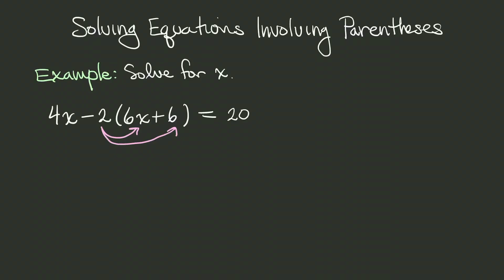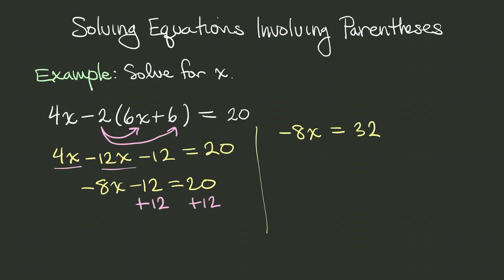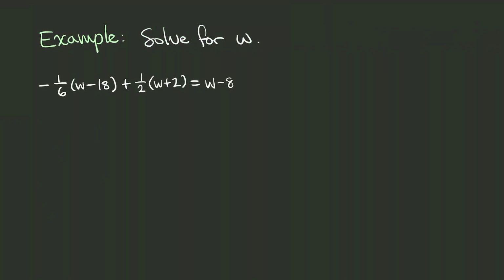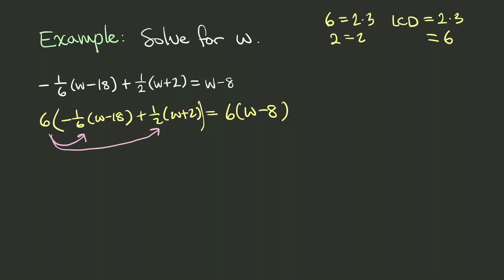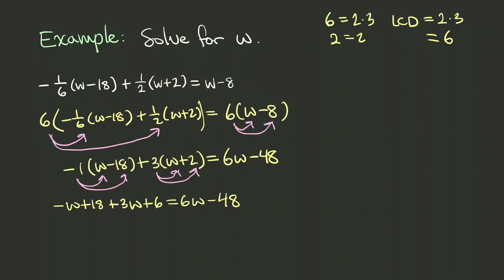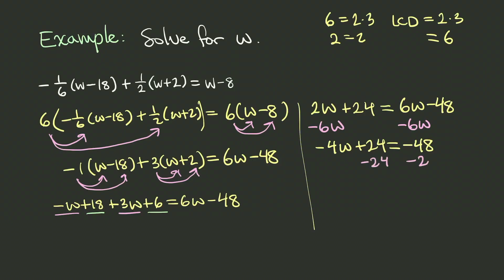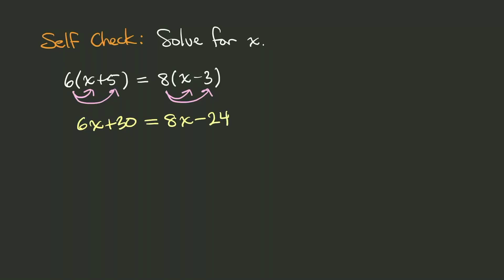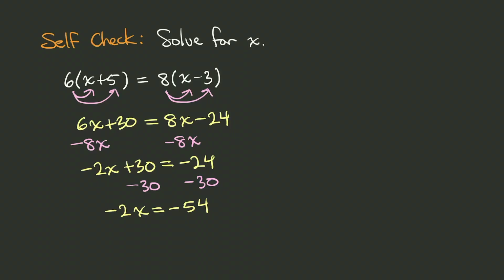Solving Equations Involving Parentheses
We solve multi-step linear equations involving parentheses.